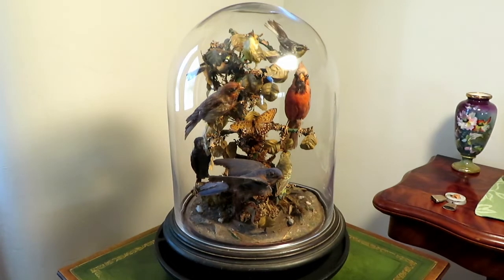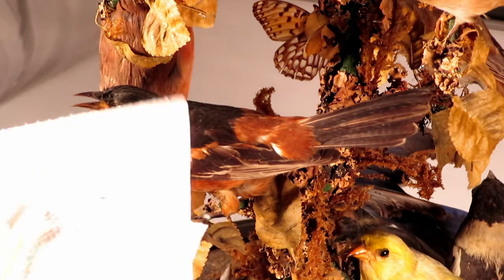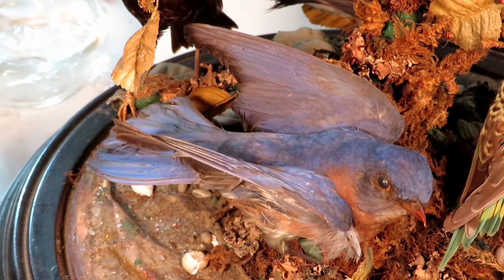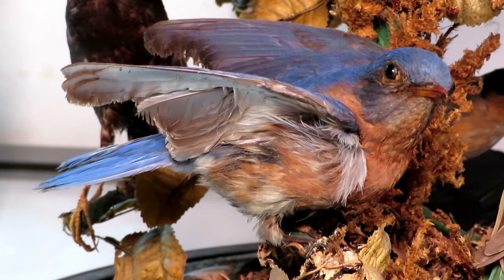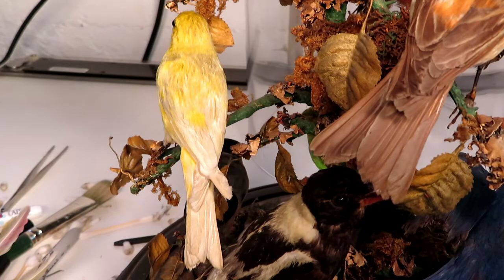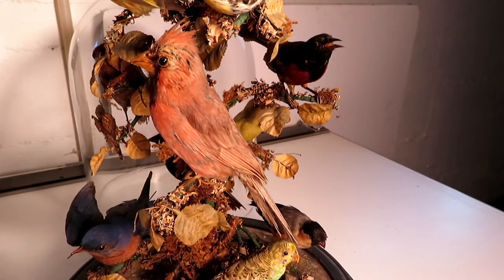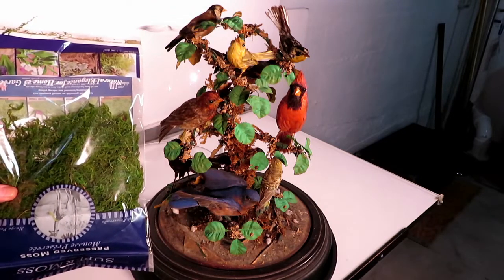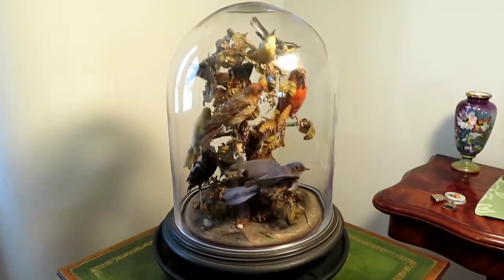Restoring an Antique Bird Parlor Dome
This antique Parlor Dome full of taxidermied birds  has been in my family for about 150 years.  It has never been cleaned or refurbished - until now.  I recorded most of the key restoration elements in case anyone else is looking for information on how to do something similar for themselves.